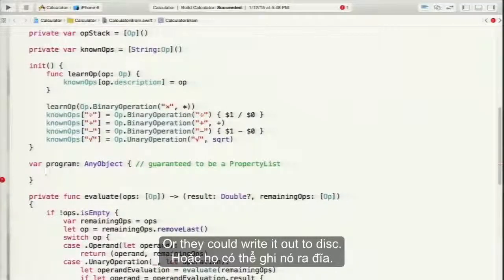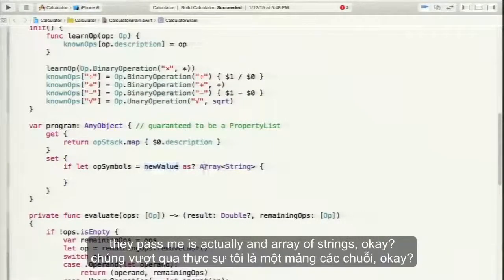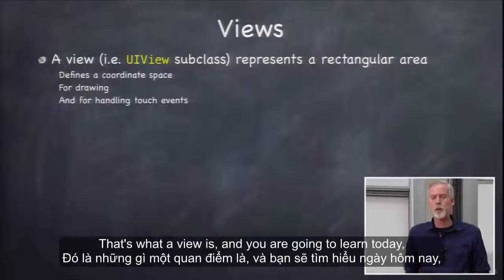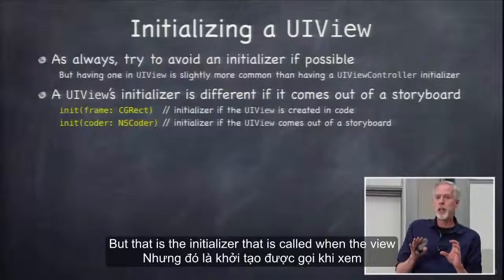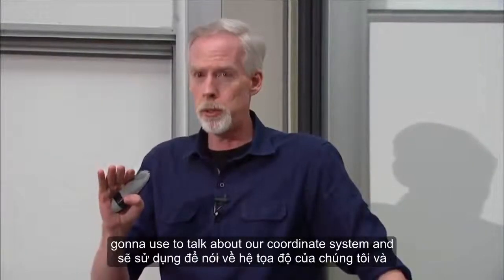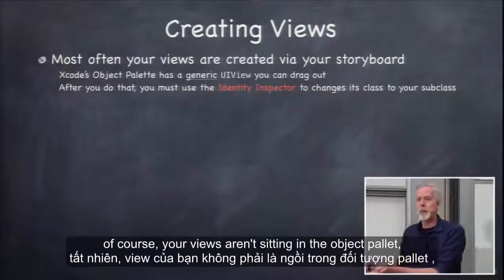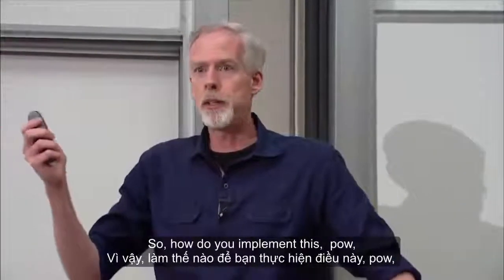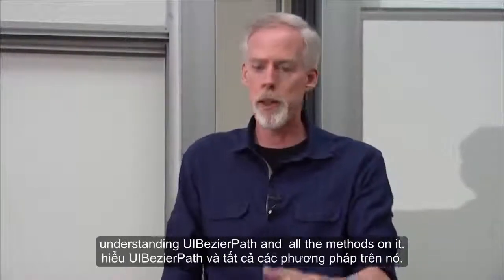Nhóm 4 - 0h12-0h42 VD5 En-Vi